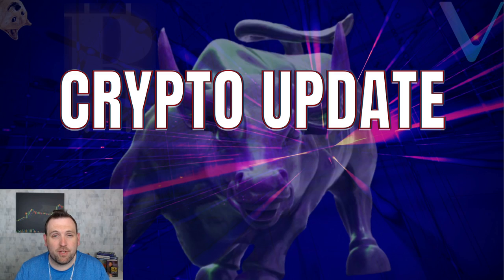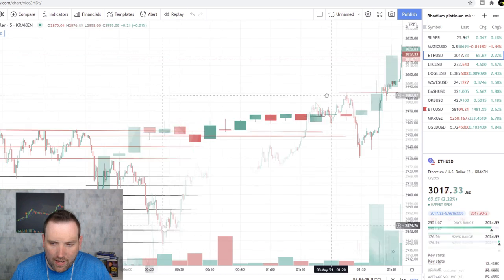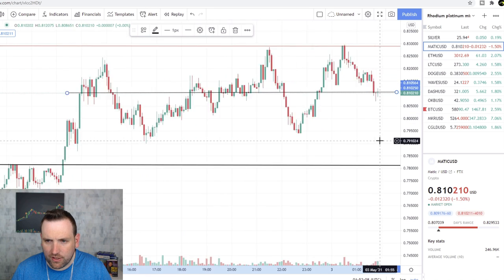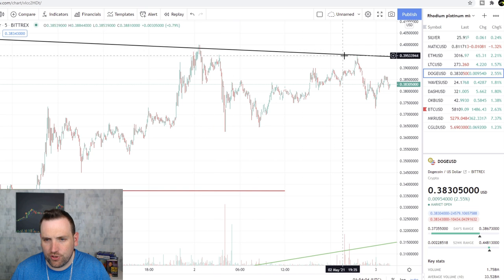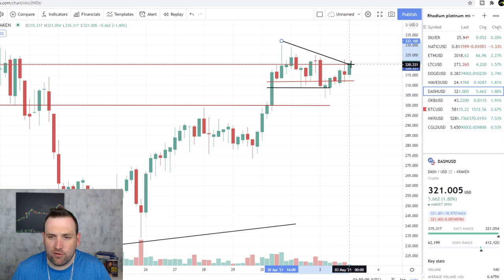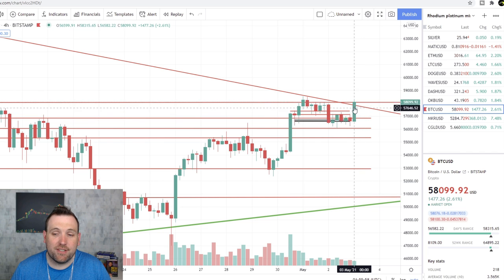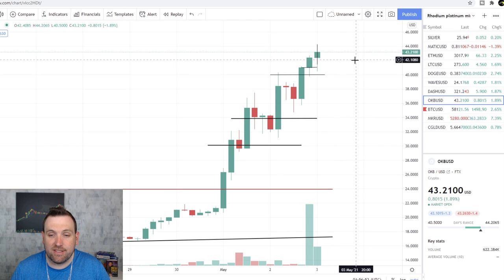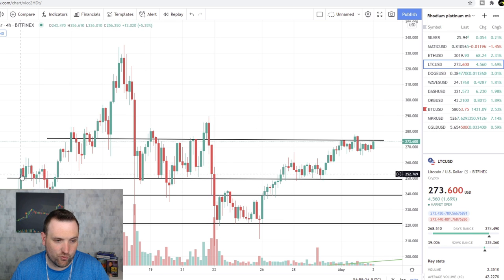!!!ETHER ON FIRE $3K BREAK!!! CRYPTO UPDATE 05-02-2021 ( BITCOIN, ETHER, & ALTCOINS CHART ANALYSIS)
Etheruem (ETH) BREAKS $3000!!!
Join me every day as I do 1 minute short chart analysis for multiple cryptocurrencies like Bitcoin (BTC) , Ethereum (ETH), Litecoin (LTC), and even some altcoins of interest. The cryptocurrency market sees massive volatility daily since cryptos are traded around the globe 24-7, 365 non-stop. The whole craze started with Bitcoin, and is still lead by the giant market cap Bitcoin, with a so far super secure blockchain. Many any investors have found store of value in  Bitcoin, but more and more people pile into cryptos looking at Ethereum, litecoin, and other altcoins as stores of value, or just trading vessels to make quick profits. Whether you are a long term investor or crypto day trader, chart analysis will tell the whole story, and staying updated daily with crypto chart analysis is important to your bottom line!
But remember always do your own due diligence. This video is intended for informational and entertainment purposes only.